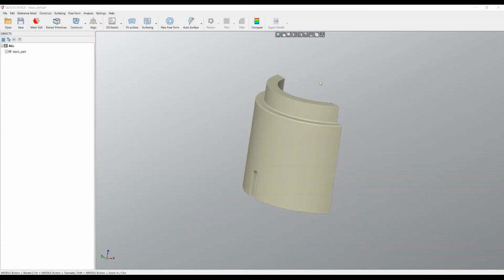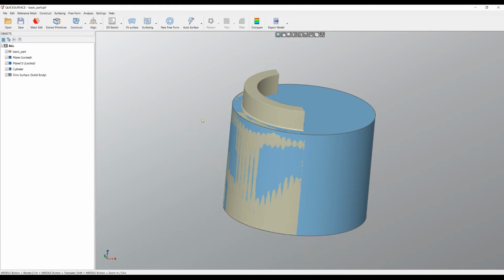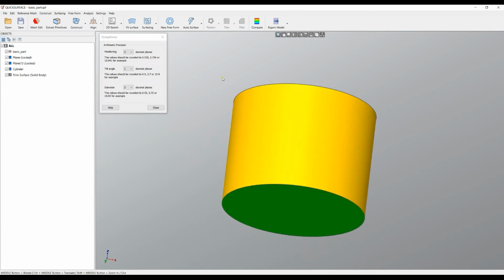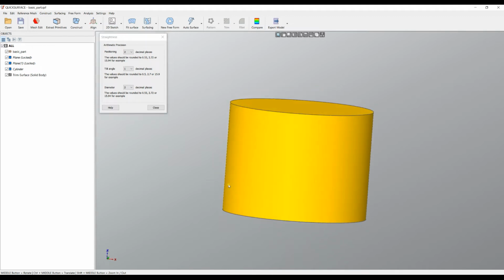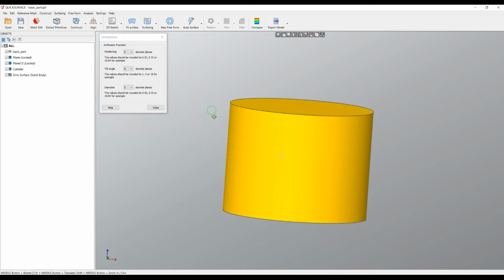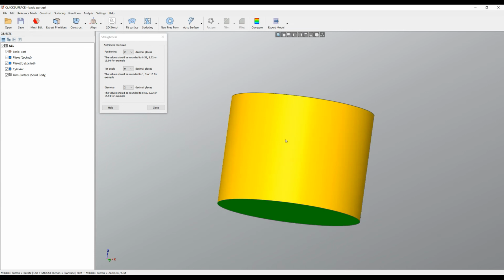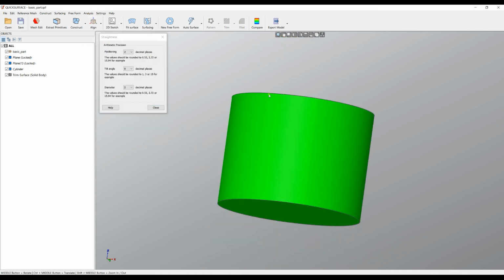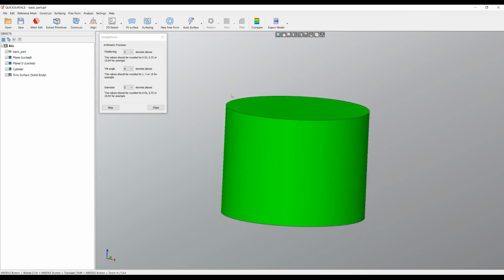QS Tutorials: Straightness